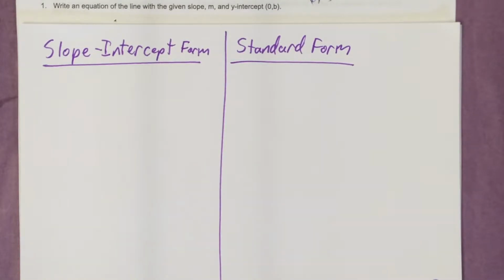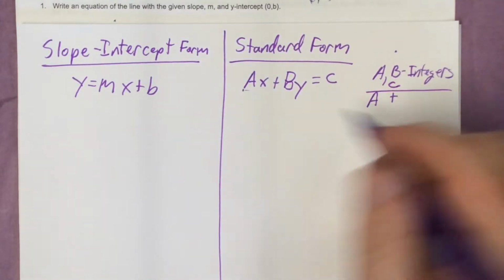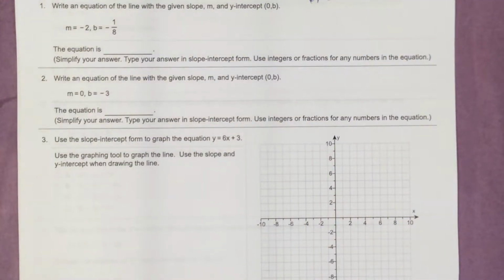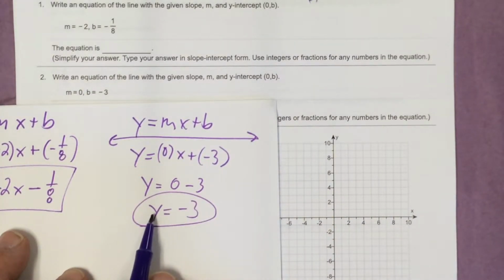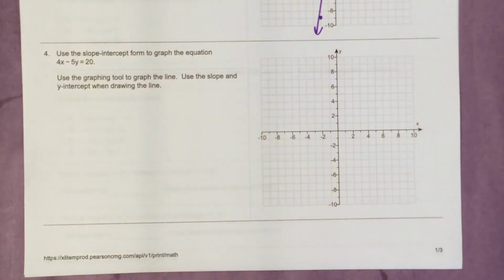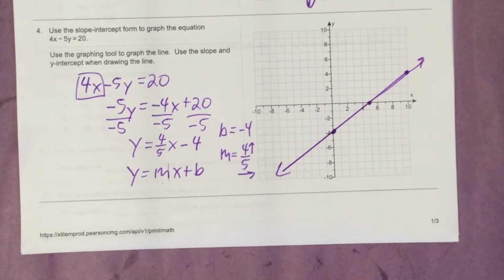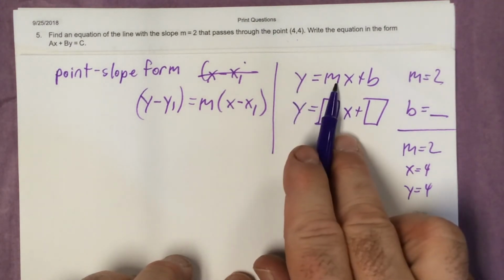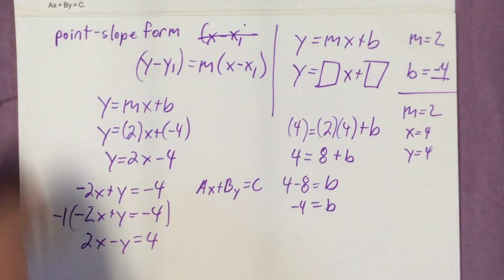Section 6.5 Part 1